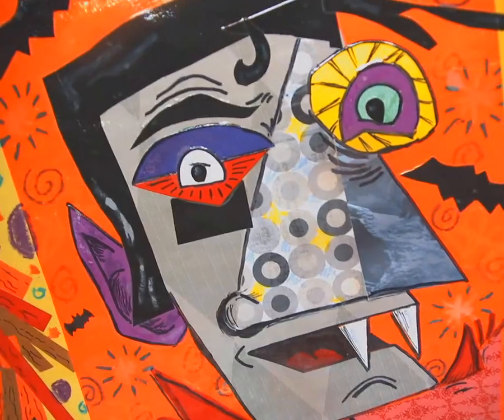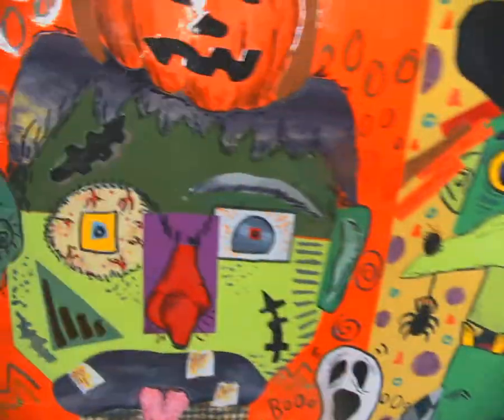CUBISM COLLAGE TRIO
Learn all about using collage techniques to make a cubist trio. Cubism was invented by Pablo Picasso and is all about using abstract shapes and breaking images up into multiple viewpoints at once. A trio is a group of 3 portraits--and a portrait is a work of art showing a person or animal!